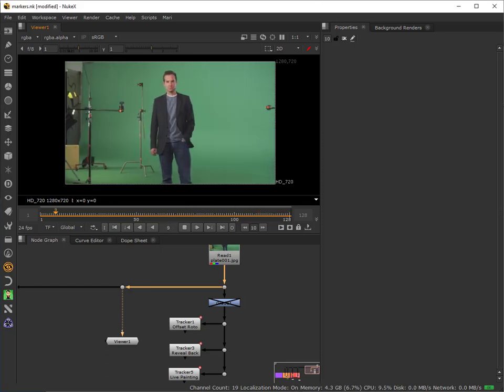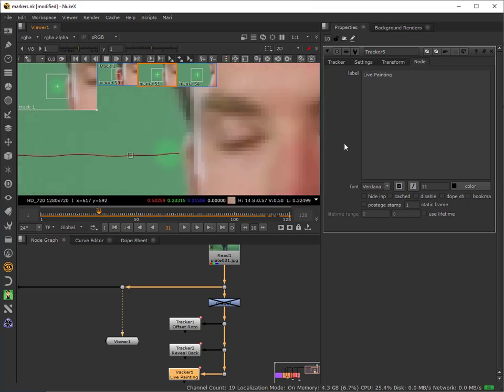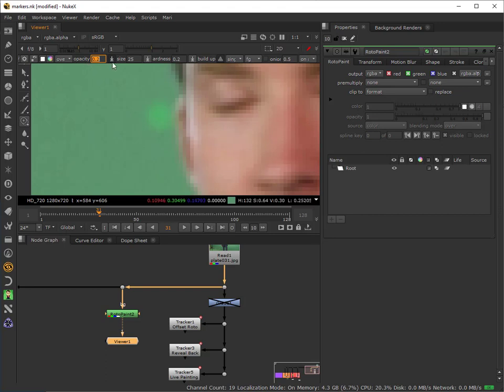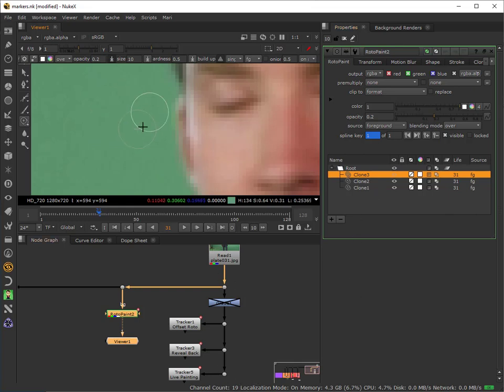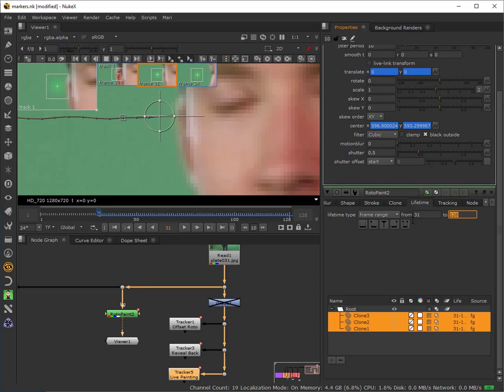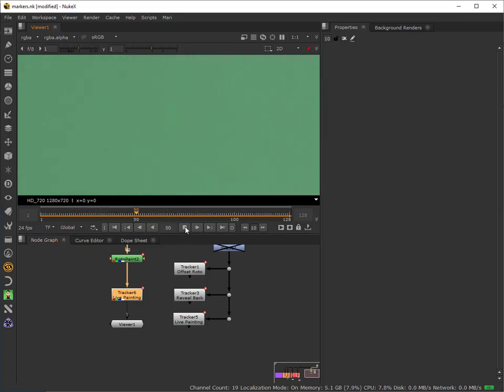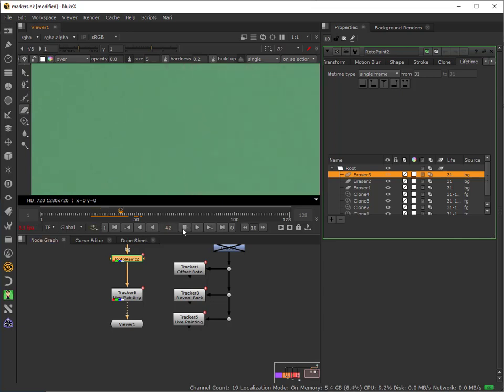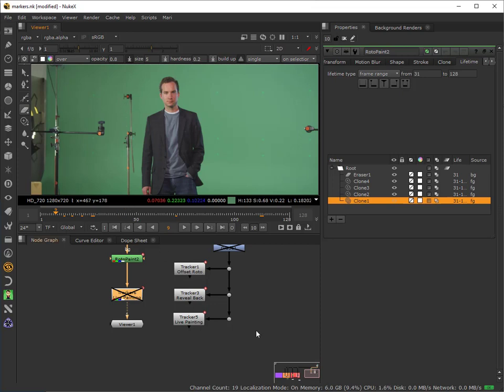Marker Removal in Nuke using a Live Painting Method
A Nuke tutorial in which I show how to remove markers from a greenscreen using live painting with the RotoPaint node.